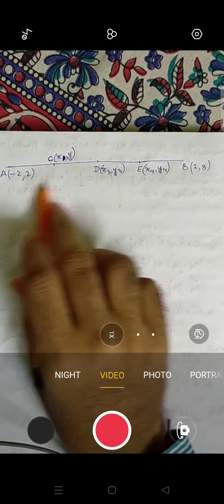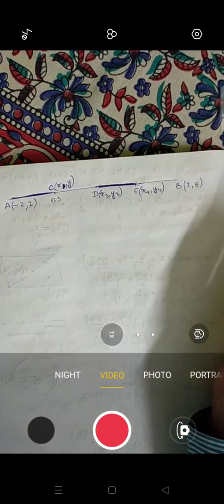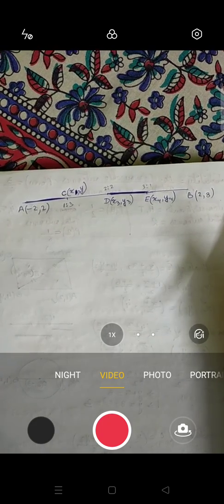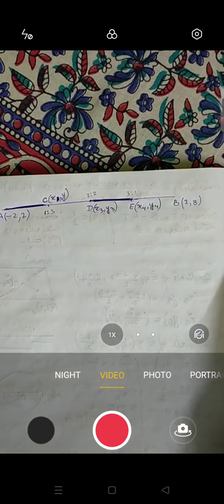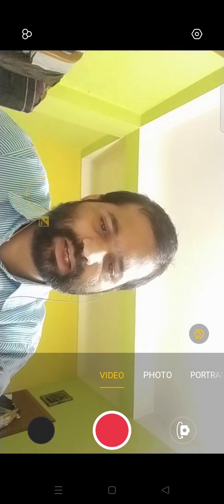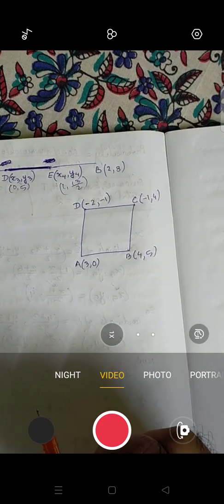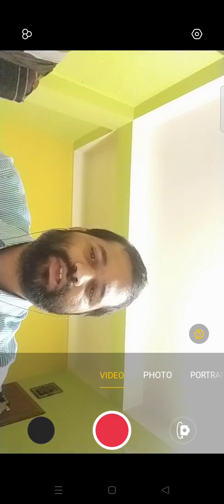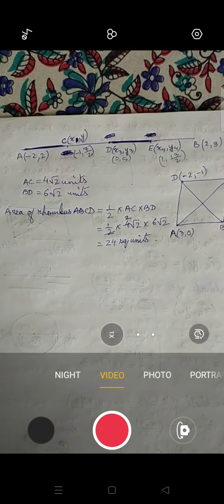class X, ex-7.2 Q no 9 and 10